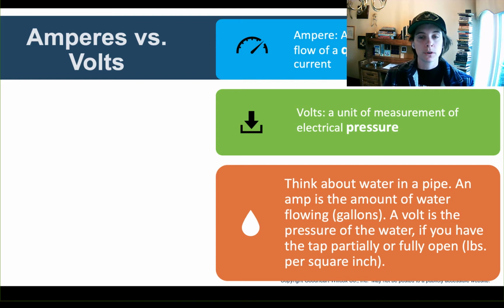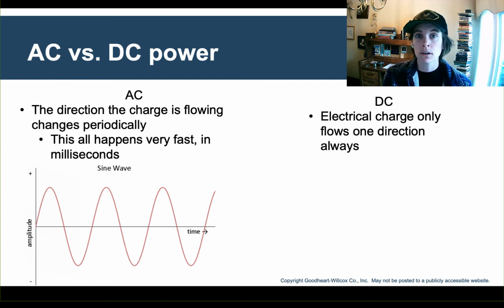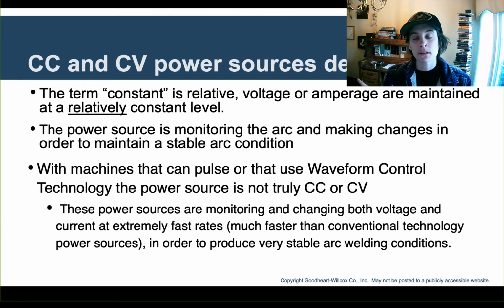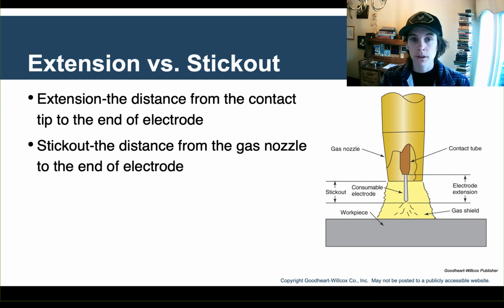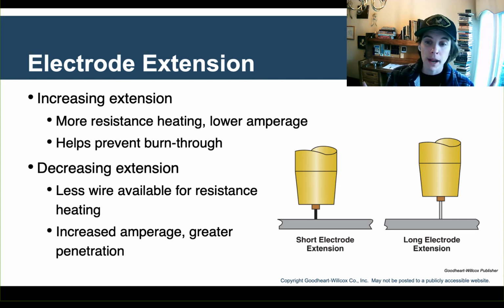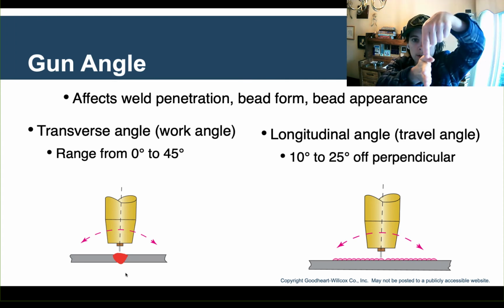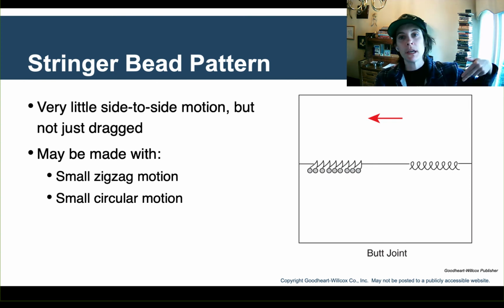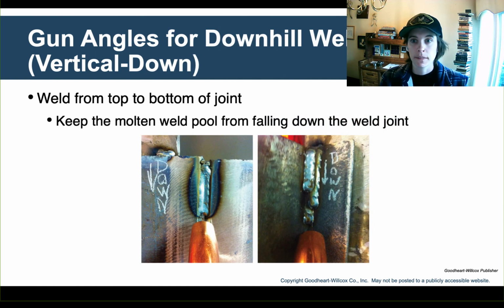Short lecture-1 B